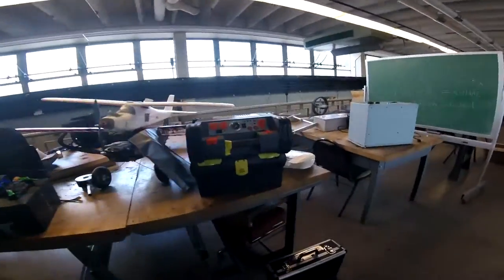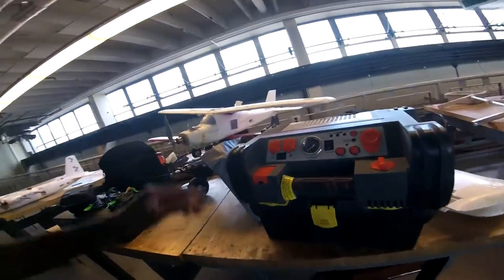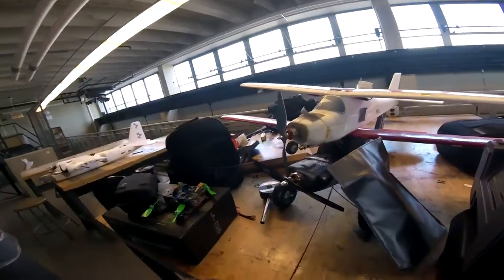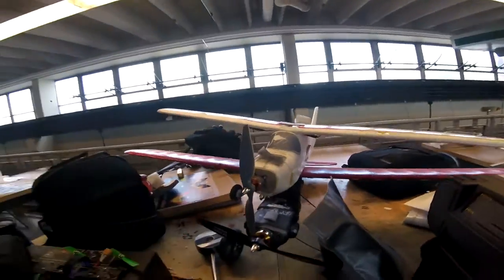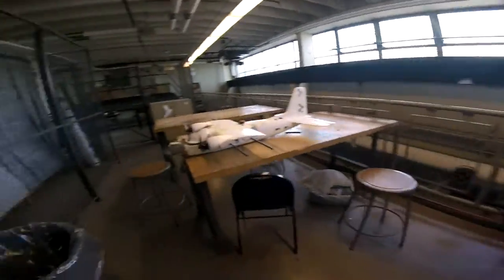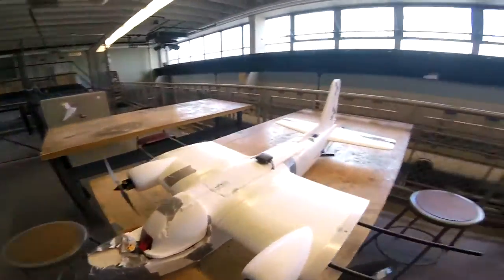|Lincoln Vlogs| Day 2 Part 1: Chasing Planes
Here's part 1 of another fun day of testing. I get to chase the funcub with my Hive 210 then fly it myself. This was all a part of our warmup process before flying the Twin Dream! That will be coming in part two and i'll post the link when it goes up.